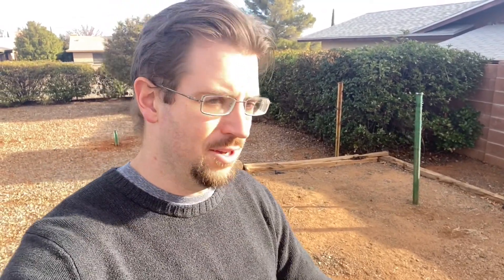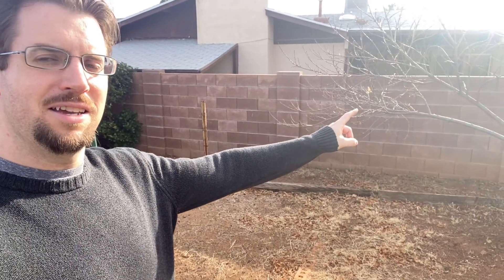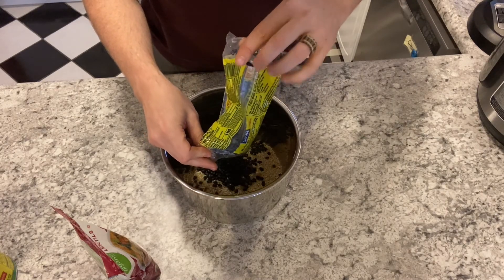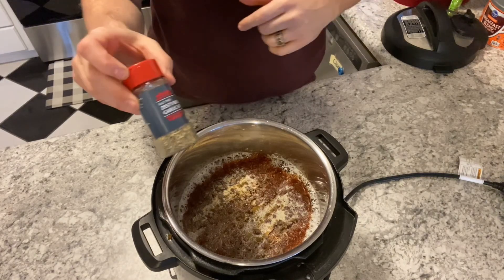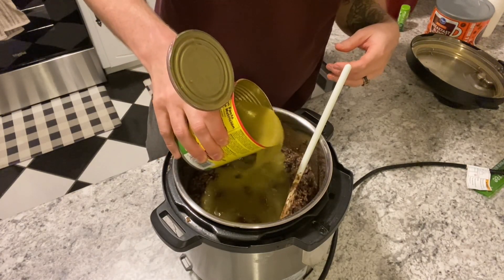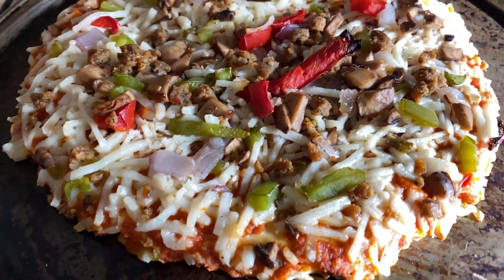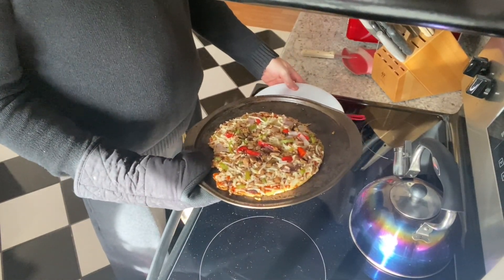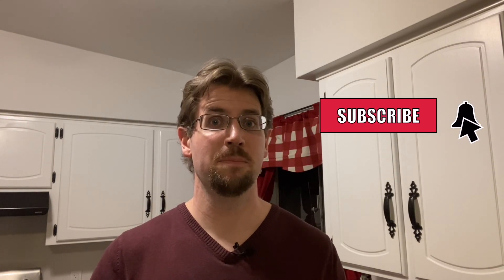New Kitchen | Moving Meals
Like the video it helps my videos get found on YouTube by more people.